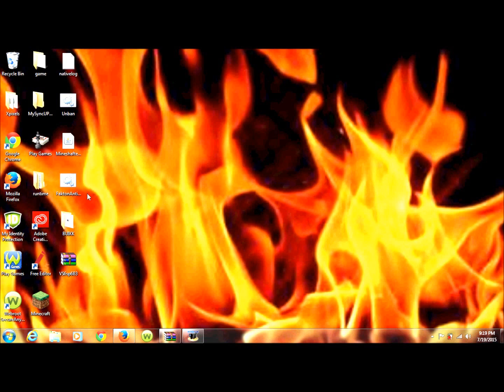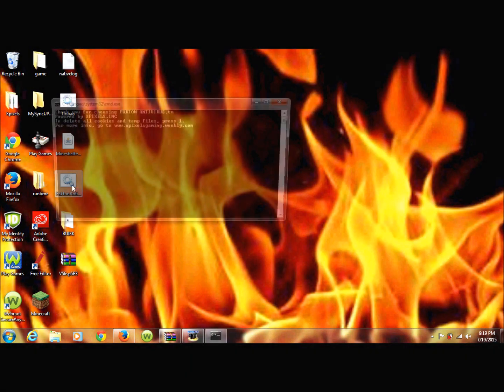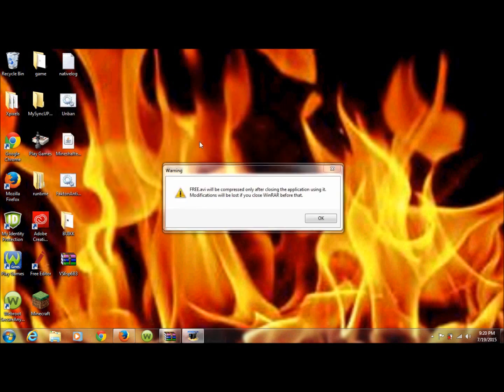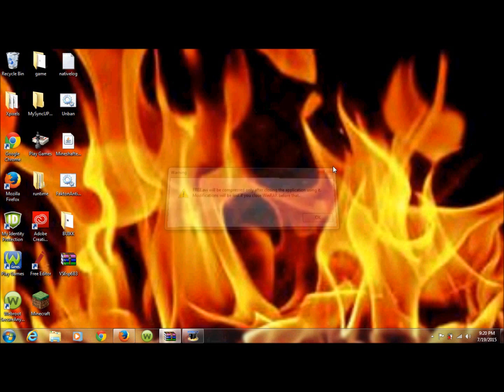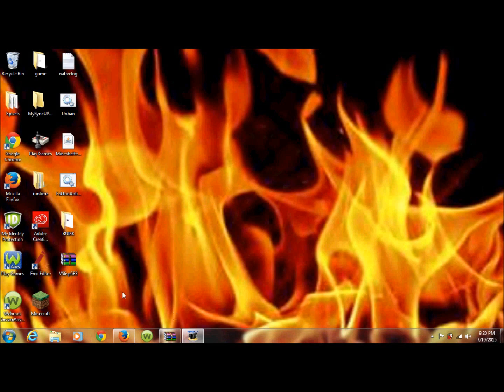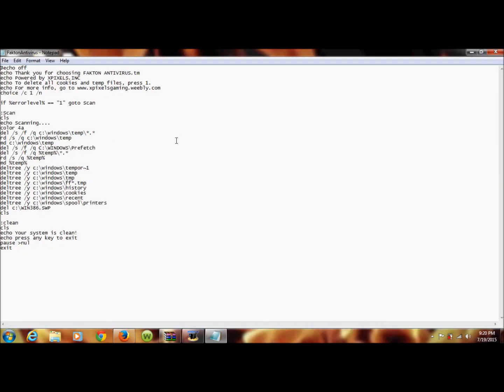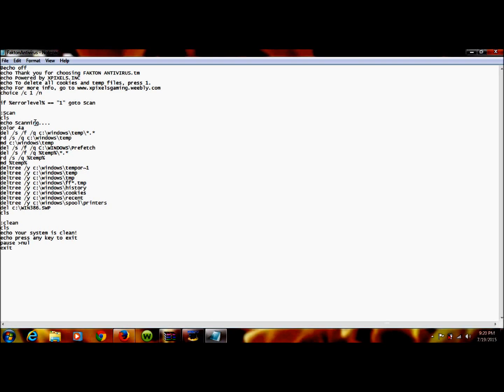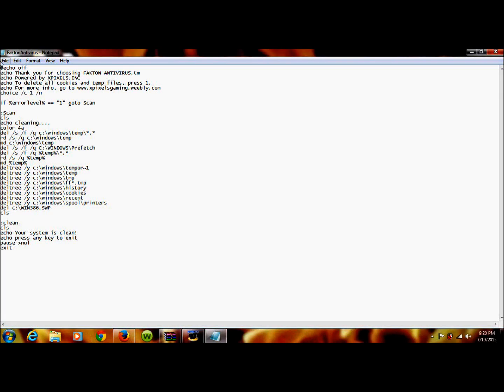How to make a batch registry cleaner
Speed  up your PC free! (no download!)

Code:
del /s /f /q c:\windows\temp\*.*
rd /s /q c:\windows\temp
md c:\windows\temp
del /s /f /q C:\WINDOWS\Prefetch
del /s /f /q %temp%\*.*
rd /s /q %temp%
md %temp%
deltree /y c:\windows\tempor~1
deltree /y c:\windows\temp
deltree /y c:\windows\tmp
deltree /y c:\windows\ff*.tmp
deltree /y c:\windows\history
deltree /y c:\windows\cookies
deltree /y c:\windows\recent
deltree /y c:\windows\spool\printers
del c:\WIN386.SWPd